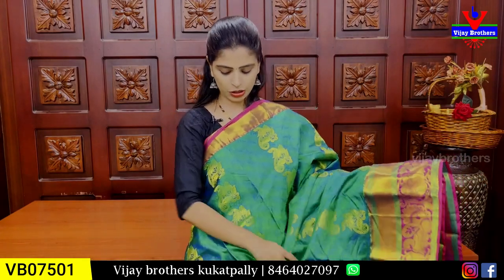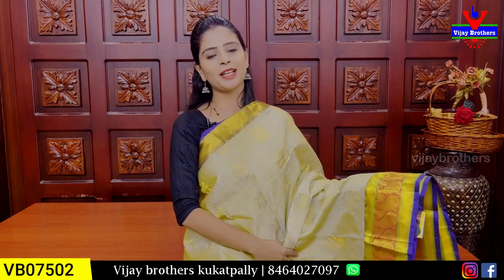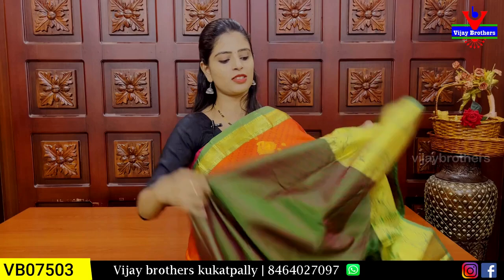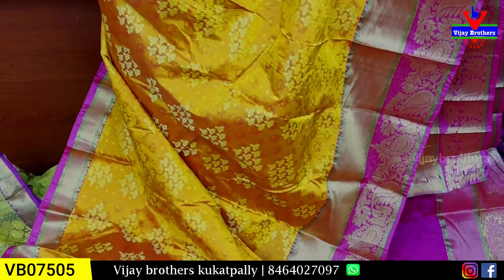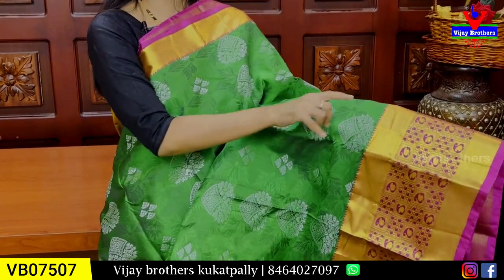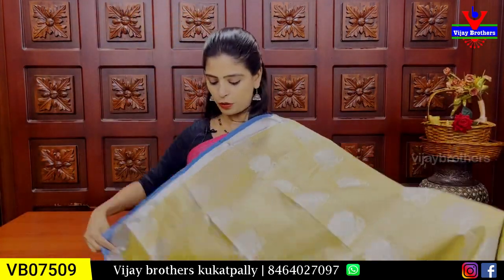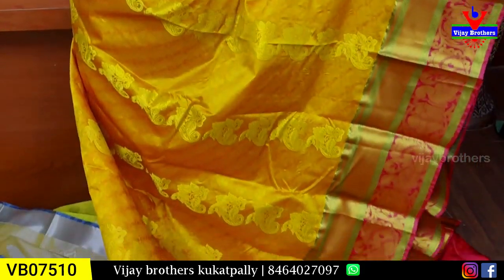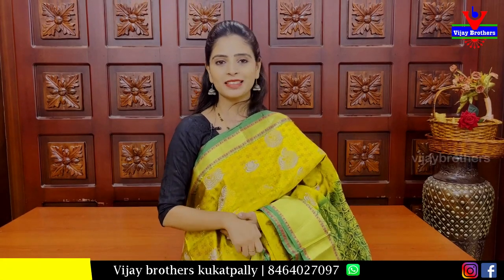Dharmavarm Pattu Sarees Collections | 8464027097